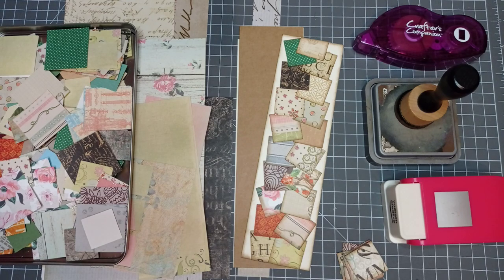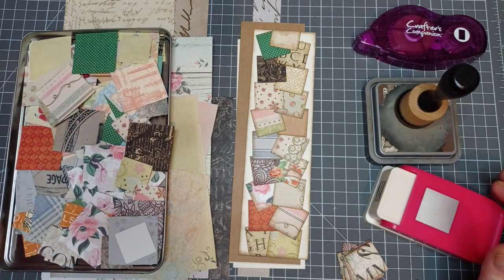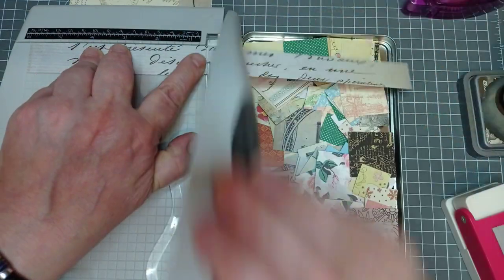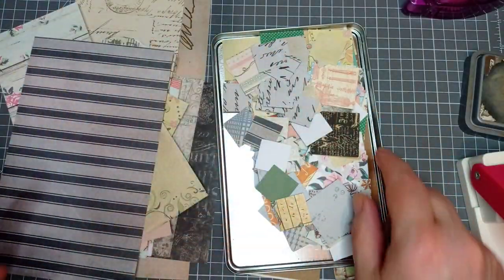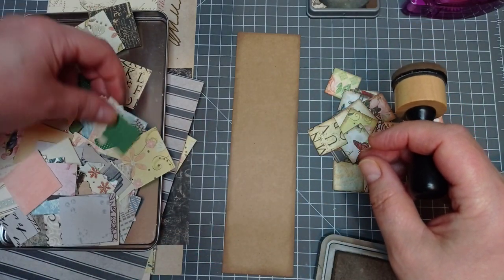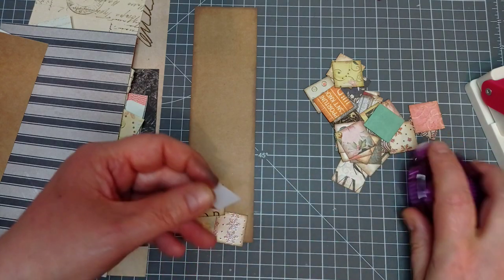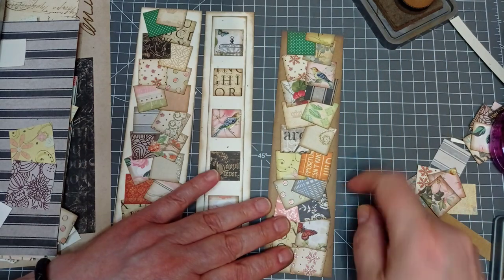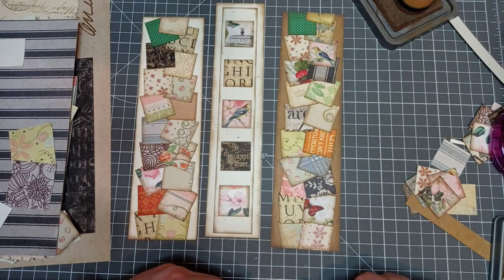Patchwork Belly Bands From Scraps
All my links in one place Today i'm making these Patchwork Belly bands using squares made from my scraps of cardstock and scrapbook papers.
These belly band are so quick and easy and seem to go with everything.
This is part of the msscrapbusters challenge created by Melina over on her YouTube Channel

Amazon wishlist